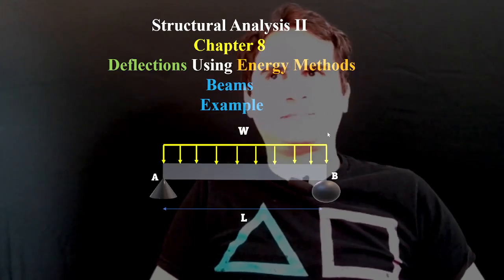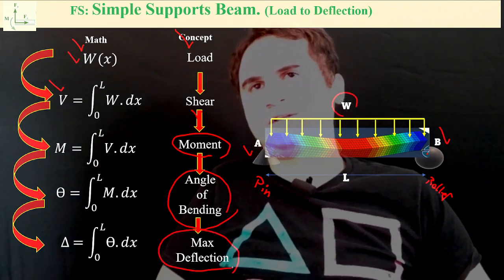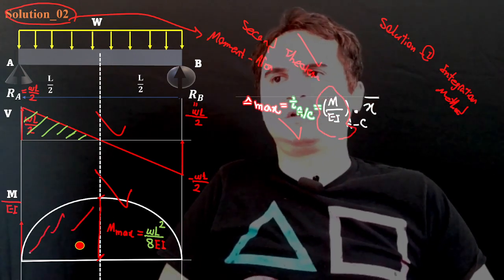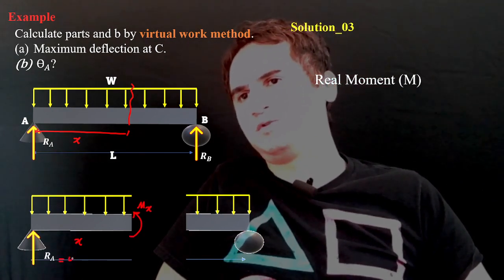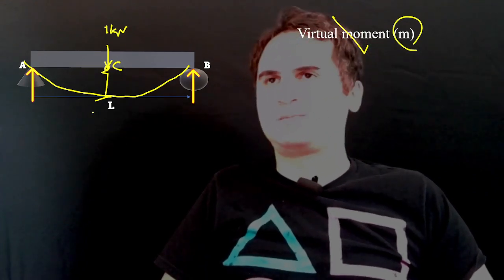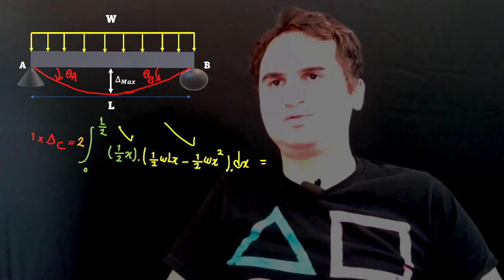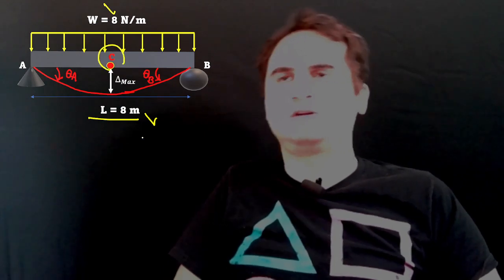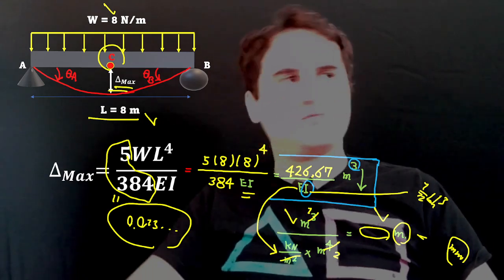05_Structural Analysis Ch_08 Work & Energy Method (Max Deflection)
Chapter 8
 Deflections Using Energy Methods
 Virtual Work
Beam Example_01
(Max Deflection)